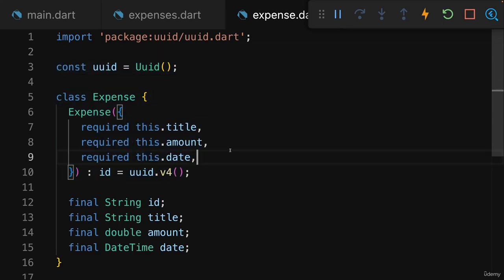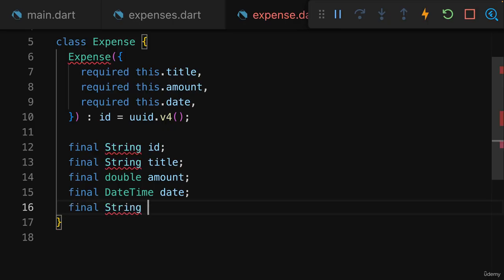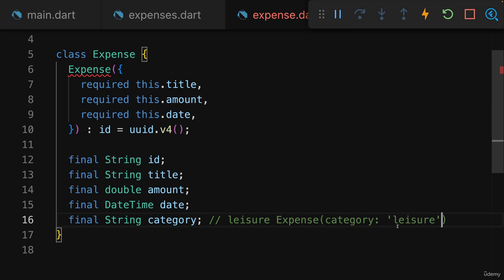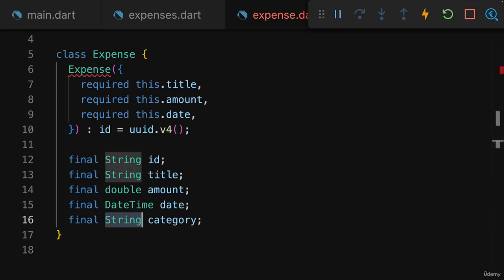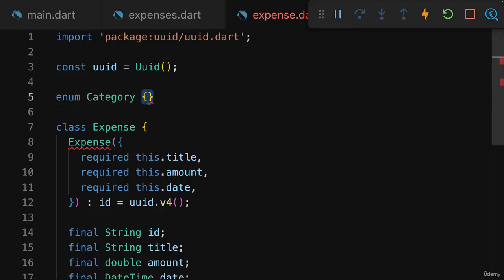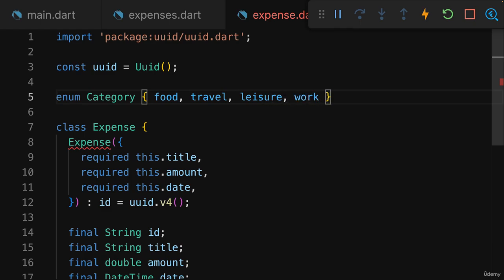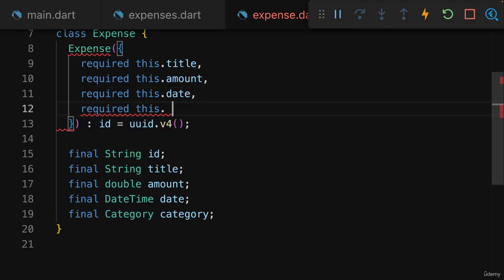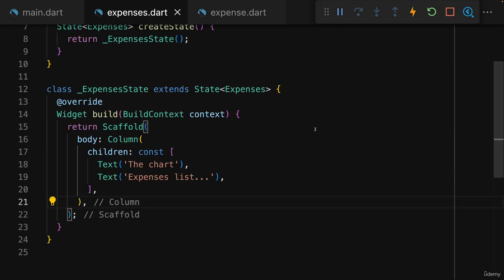Introducing Enums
Enums keep your code clear and safe 🔢
Learn how enums help you define fixed values, avoid errors, and make your programs easier to read and maintain 💻✨